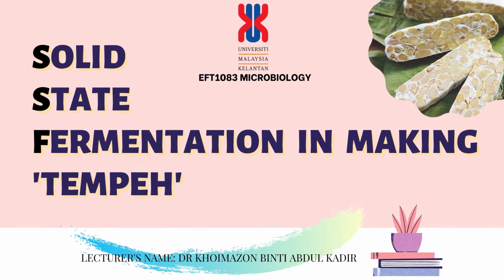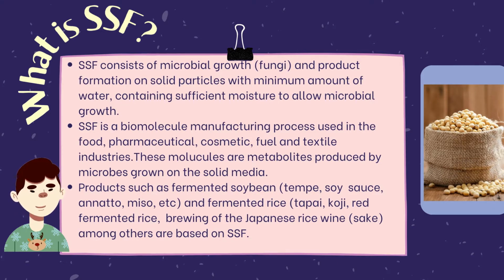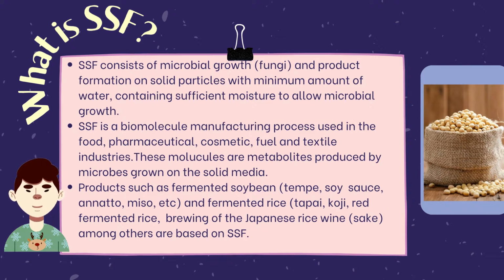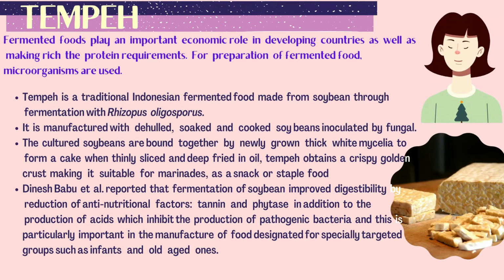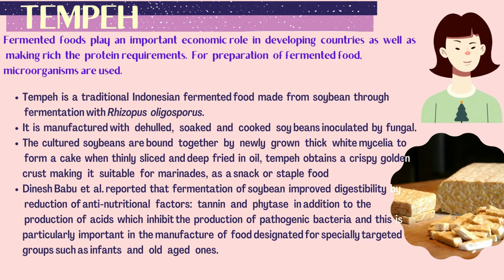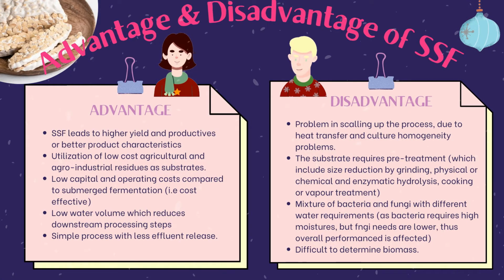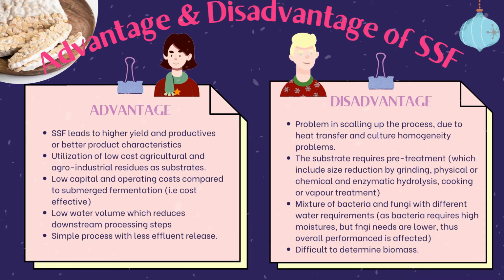CFT1083 SOLID STATE FERMENTATION IN MAKING TEMPEH